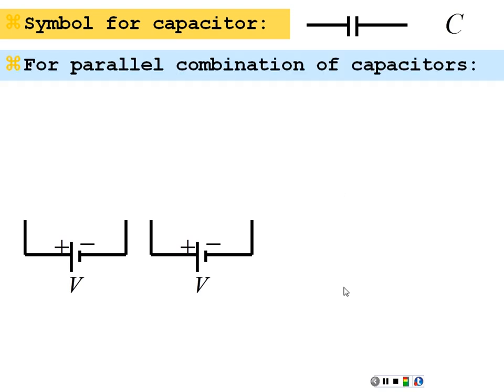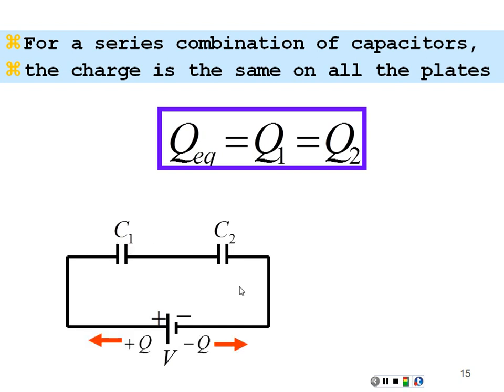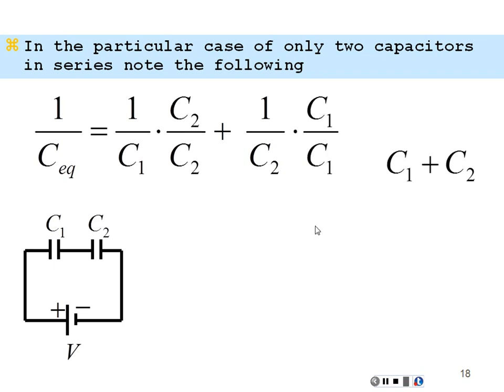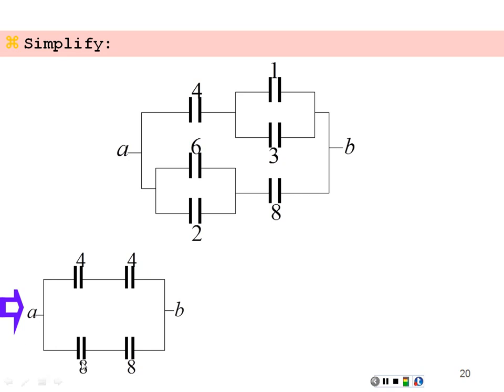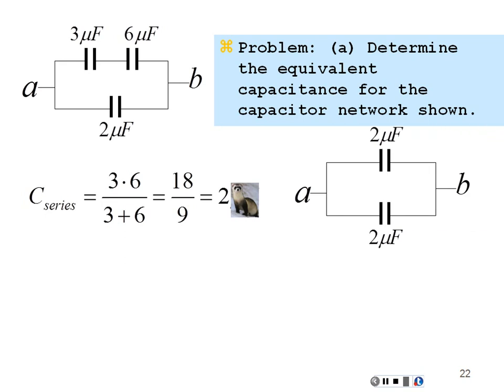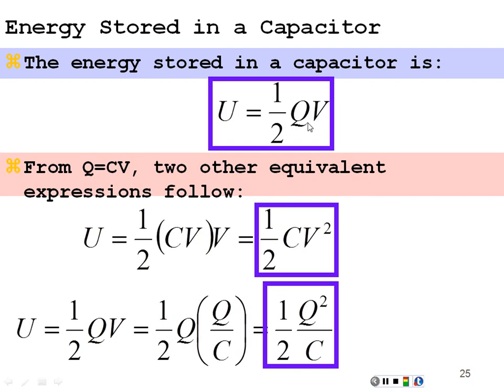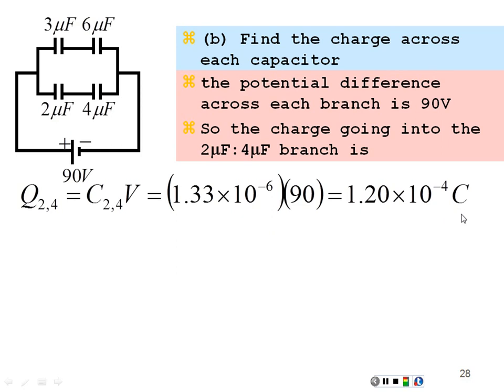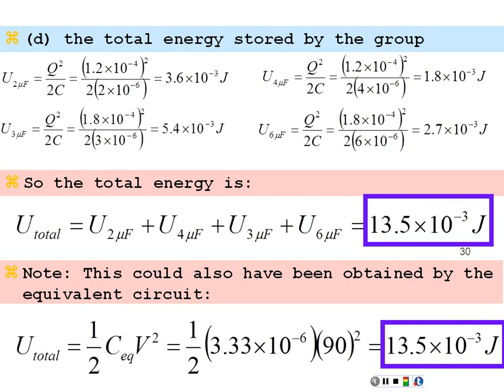PHY214_15_Chapter_26.02_Capacitor_Circuits